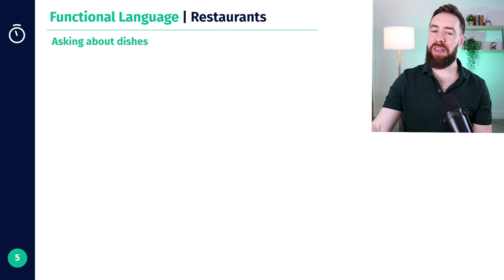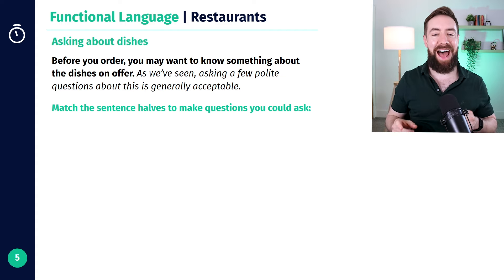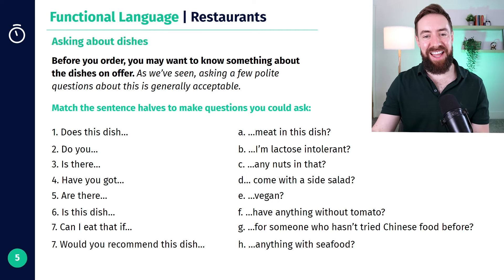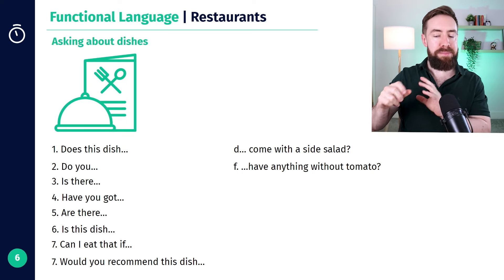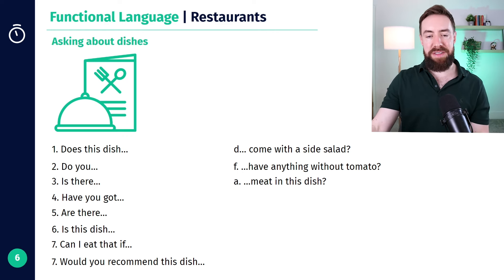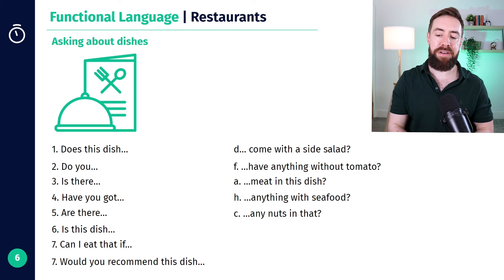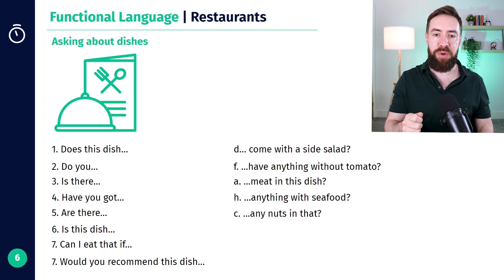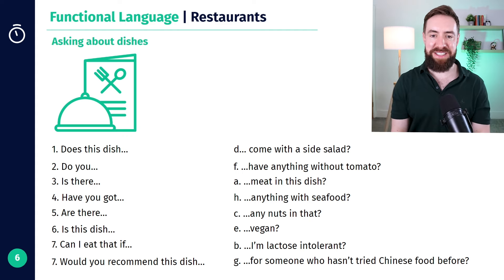Restaurant English – Ask About Dishes with Confidence!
Welcome to the second video of our free video series! Here you'll learn how to speak English fluently in a restaurant.

In today’s video, we’re diving into how to ask all the right questions about dishes when you're at a restaurant.  Do you want to know how to confidently ask about dishes?  You’re in the right place!

... and it will help you feel confident when talking to waiters, ordering food, asking about dishes, and handling special requests.

You can download our FREE PDF with useful phrases for restaurants

Whether you're new to speaking English or looking to improve, these videos will give you the practice you need for real-life restaurant conversations.

This course is perfect for anyone who wants to practice English speaking in restaurants. If you're a beginner or intermediate learner, these lessons will help you improve your English conversation skills.

Do you feel nervous about ordering food or talking to a waiter in English, especially in a busy restaurant setting?  Then this series is for you! It's designed to guide you through those moments, teaching you exactly what to say, how to ask about menu items, and how to confidently handle any restaurant situation.

Whether you're dining out in a casual café or a more formal restaurant, you’ll be able to use these essential English phrases to feel at ease when communicating.

Throughout this series, you will learn everything you need to know about restaurant English conversations.

Here’s what each video will cover:

Day 1: Speaking English in Restaurants
Day 2: Restaurant English - Asking about dishes
Day 3: How to Order Food in Restaurants
Day 4: Restaurant English - Special Requests

By the end of this course, you’ll know how to speak English fluently in a restaurant setting. You will understand how to order food, ask for details about dishes, make special requests, and handle any problems that might come up, such as needing to complain politely.

Each video gives you the chance to practice English speaking and helps you learn the vocabulary and expressions used by native English speakers in everyday restaurant situations.

Why Is This Course Important?

Many learners find restaurant conversations challenging because they don’t feel comfortable with the vocabulary or the flow of the conversation. This course offers lots of examples of real restaurant conversations, so you can practice in a safe, structured way.

The lessons focus on fluent English speaking and teach you natural, polite phrases that are useful when ordering food or asking questions about the menu.

By the end of this series, you will:

- Feel confident when speaking English in restaurants.
- Know how to order food and make requests politely.
- Handle small talk with waiters, giving you a more fluent, conversational style.
- Improve your restaurant vocabulary and use it in real situations.
- With this course, you’ll gain the skills to enjoy dining out in English-speaking countries without worrying about language barriers.

Practice these conversations, and you'll soon find yourself speaking fluently and naturally in any restaurant!